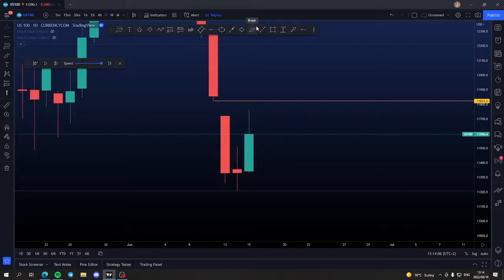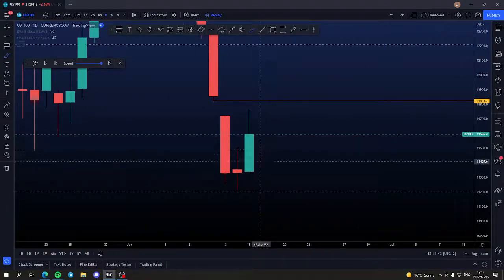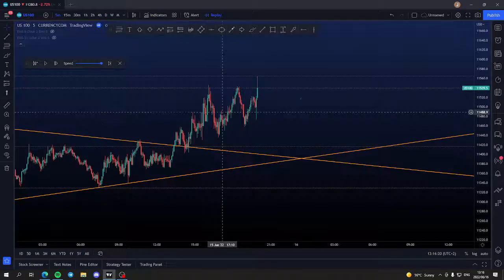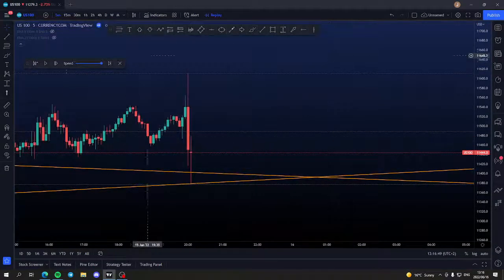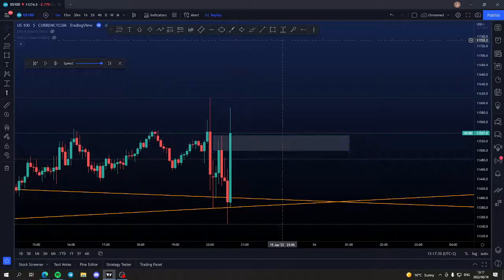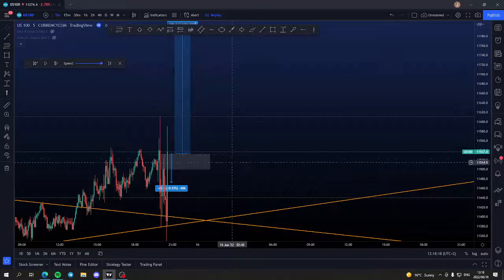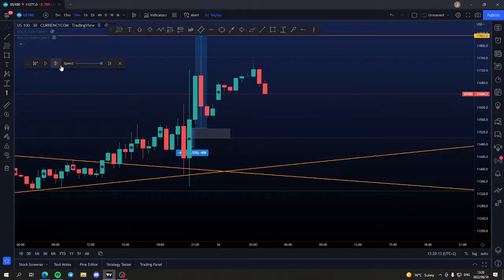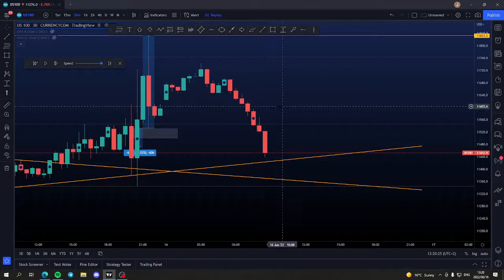How I got stopped out after FOMC ( Nas100 16/06/2022)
This content will cover an Educational Market Breakdown on how I took my trade on FOMC . Feel free to send me your results via Instagram.